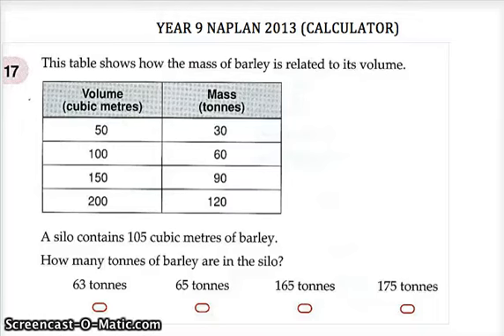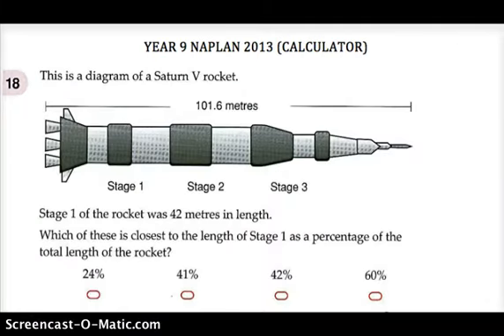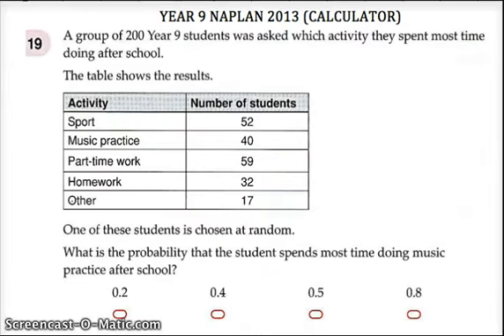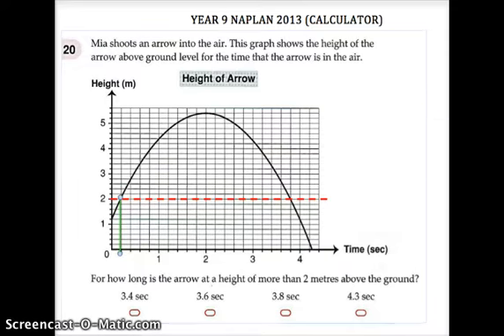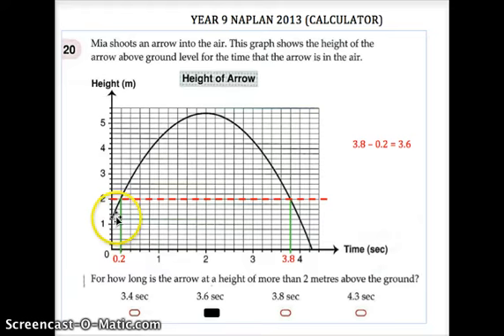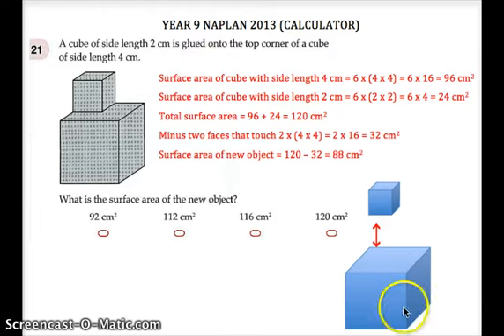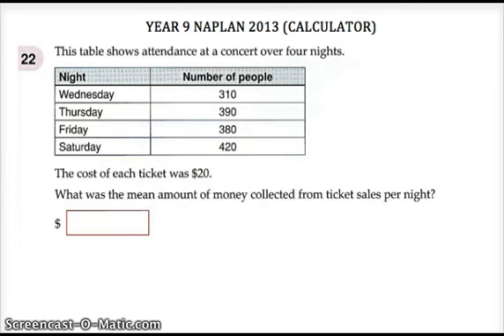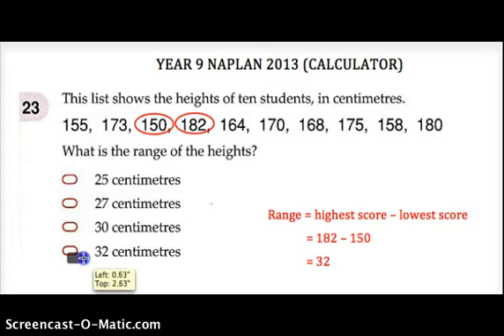2013 CALC Q 17 23 SOLUTIONS